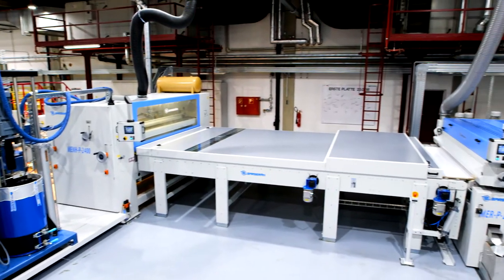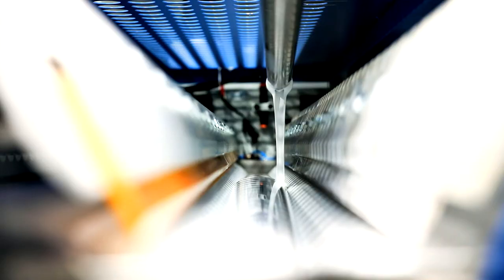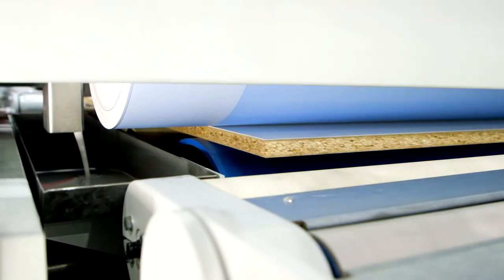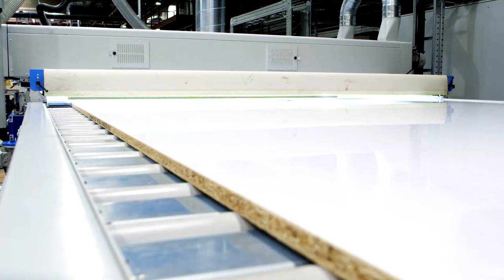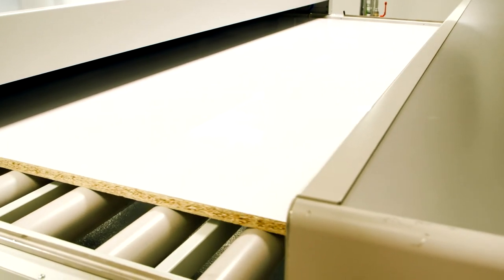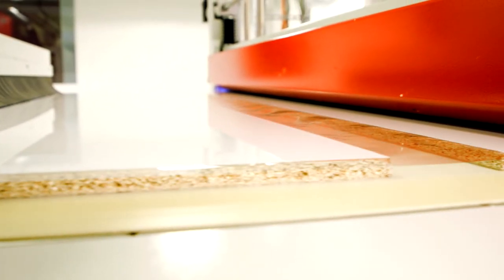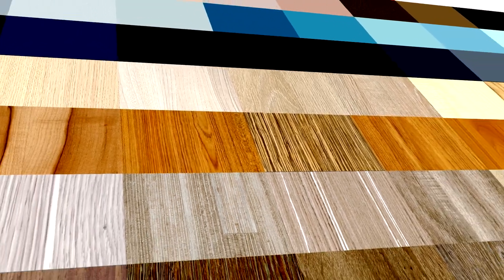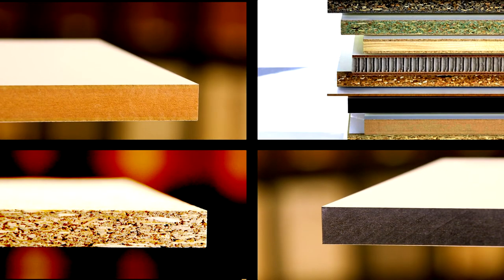Pfleiderer presents HotCoating line of the superlatives with new products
Here at Pfleiderer’s Leutkirch site,  we have the largest HotCoating line  in the world using state-of-the-art technology. On this line we produce PrimeBoard,  a very high-quality material made from particleboard or fibreboard, with finishes including mirror-gloss  or super matt with anti-fingerprint effect, for furniture manufacture and interior fitting. Just as refined and robust is Duropal HPL Compact Exterior, Pfleiderer’s first high-pressure laminate  for exterior applications.